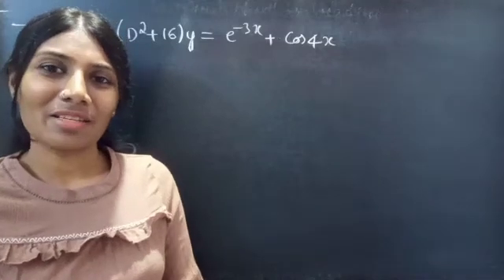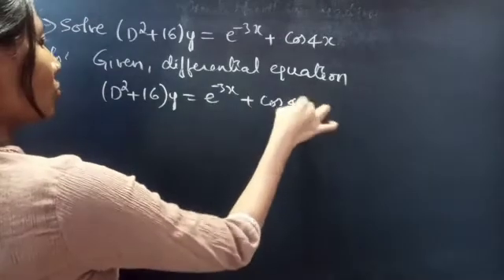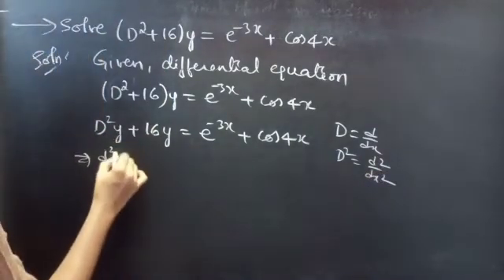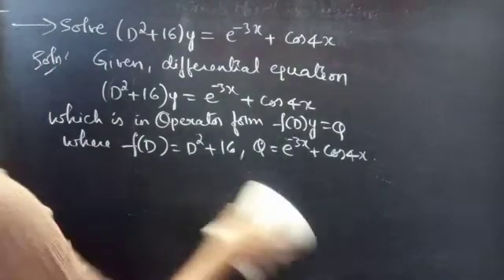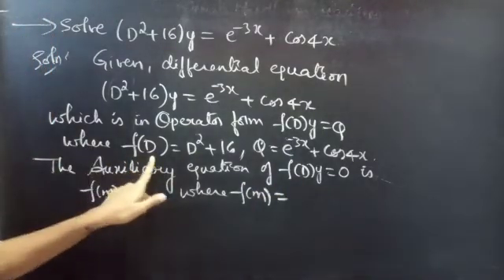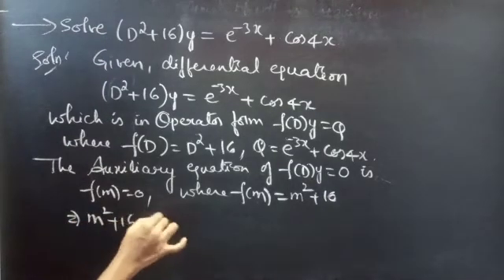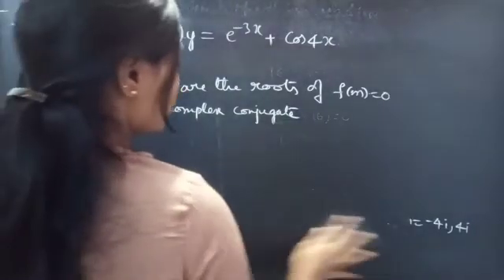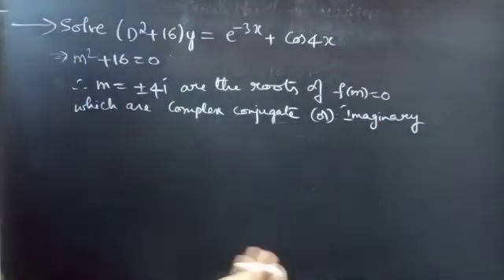(D^2+16)y=e^(-3x)+Cos4x HigherOrderLinearDifferentialEquation L791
Hello, people!

With Love,
Chinnaiah Kalpana🍁

      = x [1/f'(a)]e^ax

      =x^2[1/f''(a)]e^ax